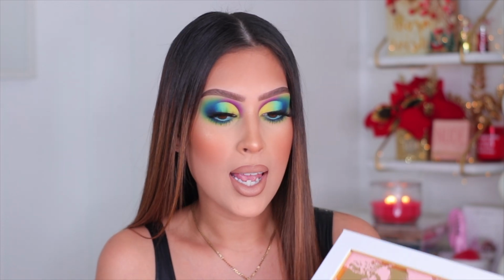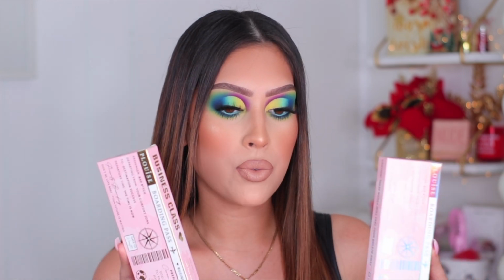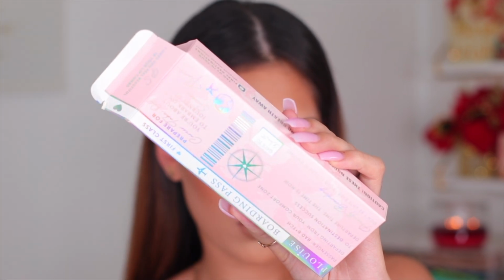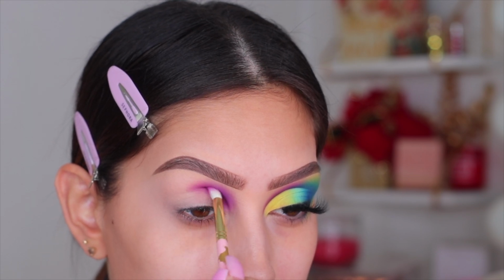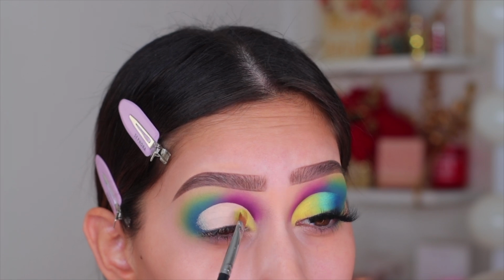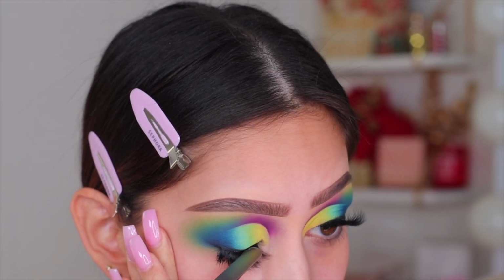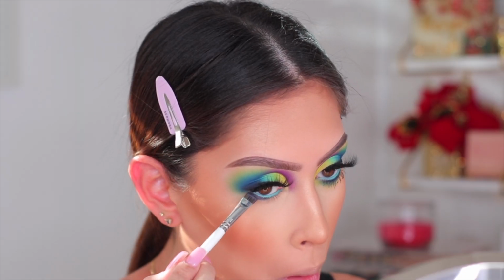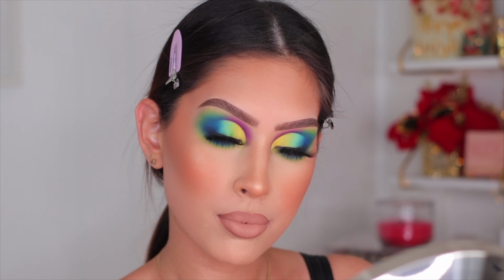P.LOUISE WORLDIE COLLECTION| REVIEW, TUTORIAL & SWATCHES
Hi loves ! Welcome back to another video. I finally decided to sit down and play with the P.louise WORLDIE COLLECTION, you guys already know my love for P.louise. I basically use their bases in all of my videos. This collection is absolutely stunning and im so happy to have it in my collection. I'n todays video I tried my best to give you all an overview of the ENTIRE collection ! My swatches aren't the best but nonetheless I hope you all enjoy today's video.

*Minimum purchase of $20 for discount to be active*

ALL PRODUCTS USED:

EYES:
P.LOUISE BASE (RUMOR 2)
P.LOUISE WORLDIE EYESHADOW PALETTE
P.LOUISE X MMMMITCHELL BASE (BLANK CANVAS)
L.A GIRL NEON SHOCKWAVE LINER (FRESH)
THE BOMB EXTENSIONS LASHES (ERA)

FACE:
MILK MAKEUP HYDRO GRIP PRIMER
TOOFACED BORN THIS WAY MATTE FOUNDATION
MILK MAKEUP BRONZING STICK (BAKED)
HUDA BEAUTY THE OVERACHIEVER CONCEALER (NOUGAT)
COL-LAB SET THE STAGE TRANSLUCENT POWDER
MAC MINERALIZED SKIN FINISH (MEDIUM)
MAC MINERALIZED SKIN FINISH (DARK TAN)
MILANI BAKED BLUSH (BELLISIMO BRONZE)
LAURA GELLER GILDED HONEY HIGHLIGHTER
L.A GIRL SHIMMER SPRAY (ROSE GOLD)

LIPS:
KKW BEAUTY LIP LINER ( NUDE 2)
LAURA LEE LOS ANGELES LIQUID LIPSTICK (NAKEY NAKEY)
JEFFREE STAR COSMETICS (I'M NUDE)

UNFORTUNATELY YOU CANNOT PURCHASE THE LIPSTICKS AND LIP LINERS FROM THE WORLDIE COLLECTION INDIVIDUALLY.

HERE ARE THE NAMES OF THE LIP KITS:

FIRST SWATCH: P.LOUISE FIRST CLASS BOARDING PASS
SECOND SWATCH: P.LOUISE BUISNESS CLASS PASS